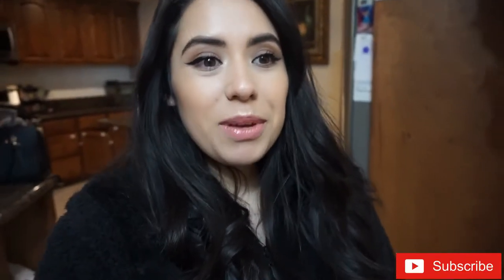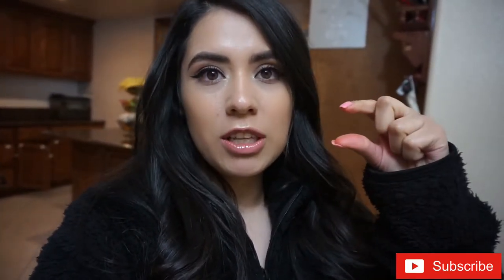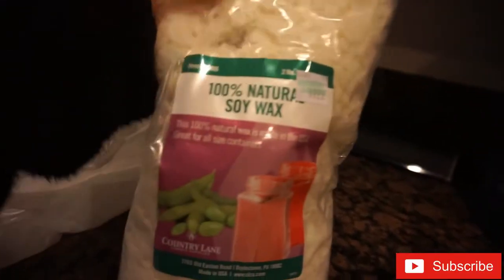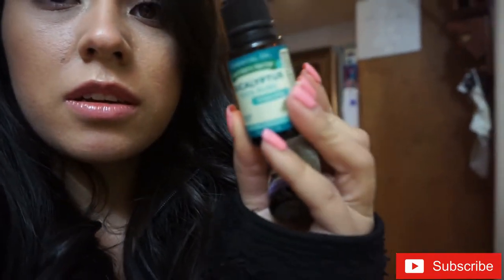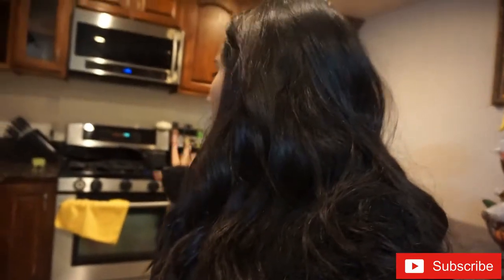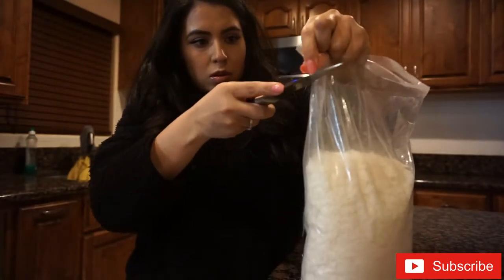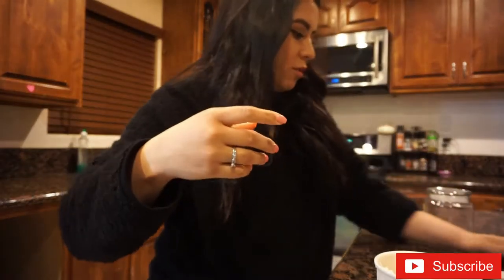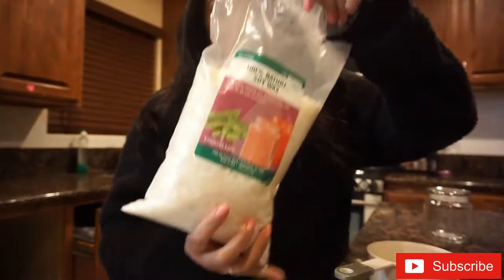DIY: Candle Making VLOG || Fanny Ceja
Hi loves! I wanted to share with you all this DIY vlog that I did. I had so much fun. Love you all!